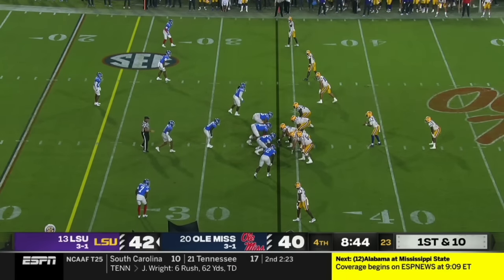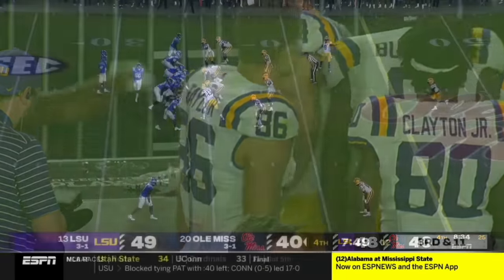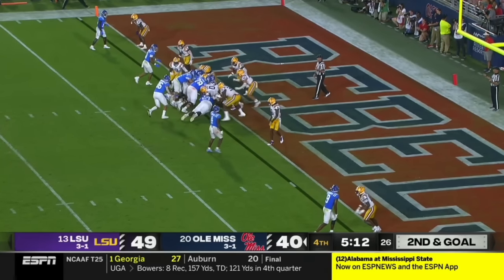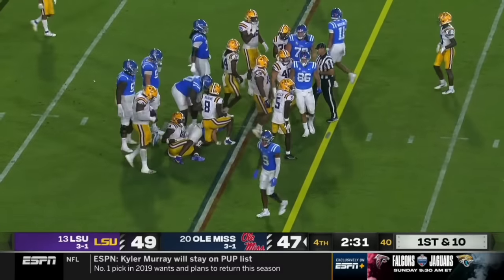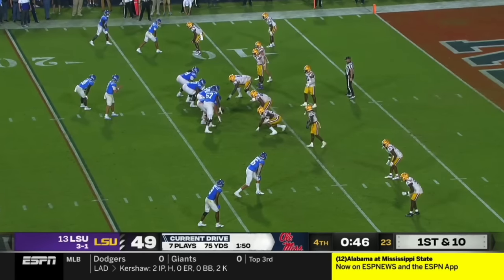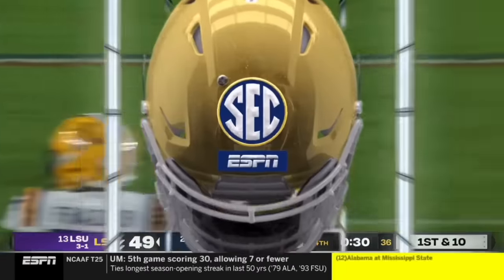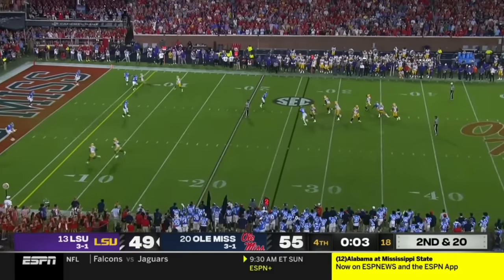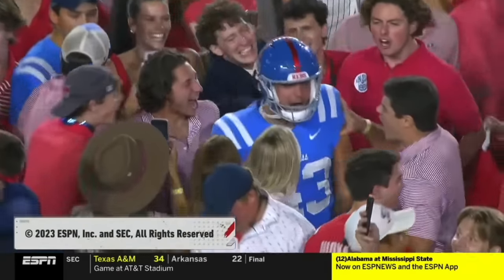LSU vs Ole Miss THRILLING Ending | 2023 College Football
The college football game between Ole Miss and LSU had a thrilling ending as the game came down to the final play.